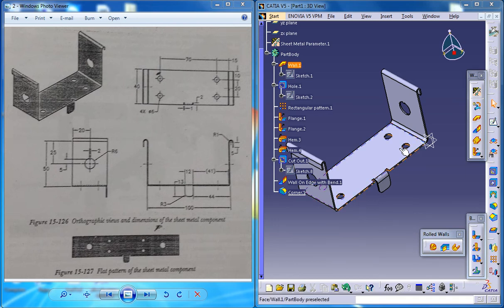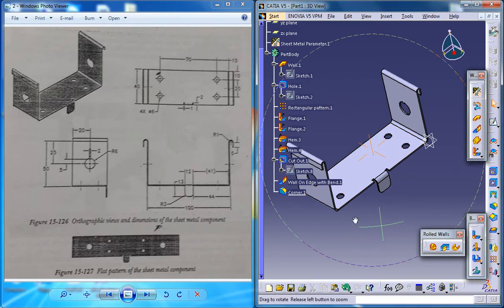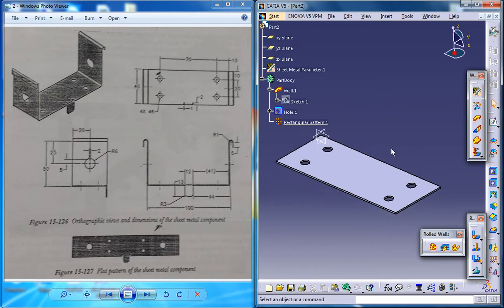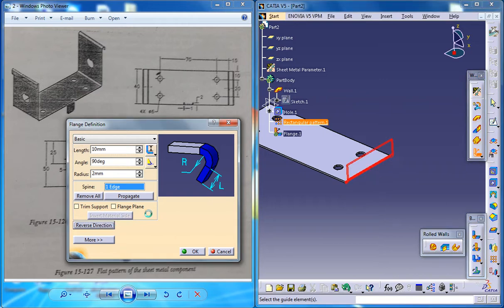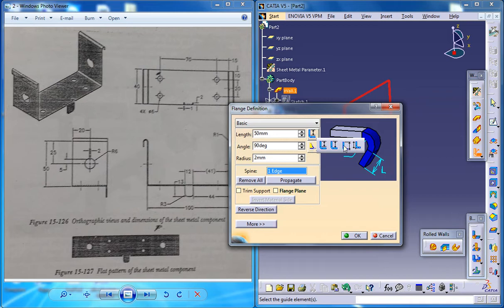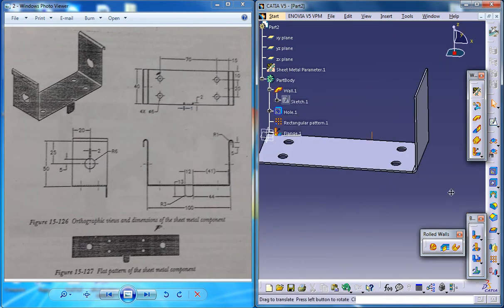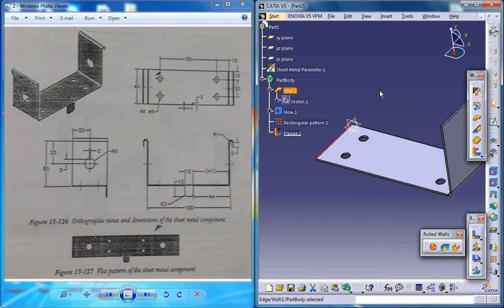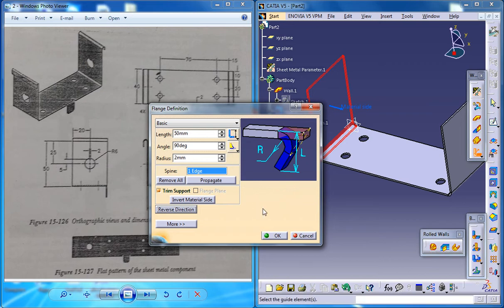Catia V5 Tutorial|Practice1 for beginners P3|Sheetmetal Workbench